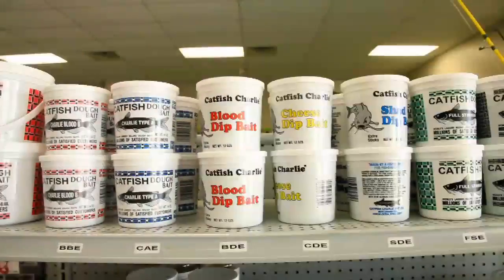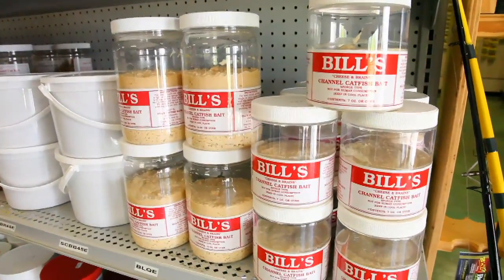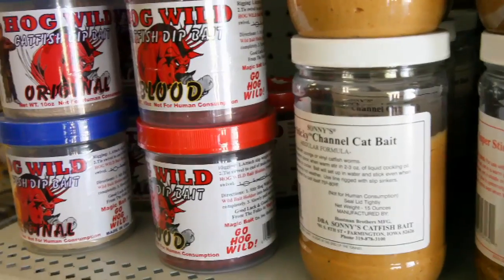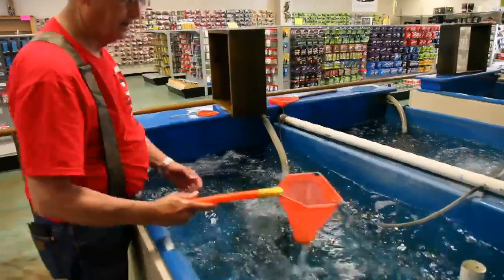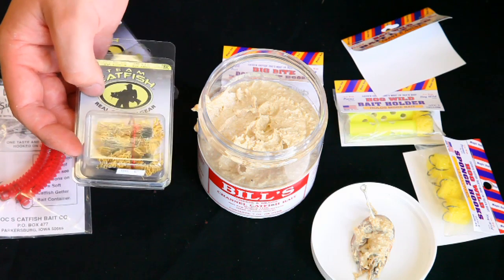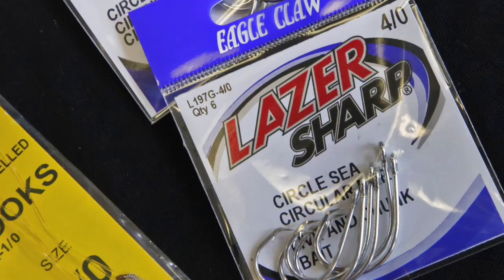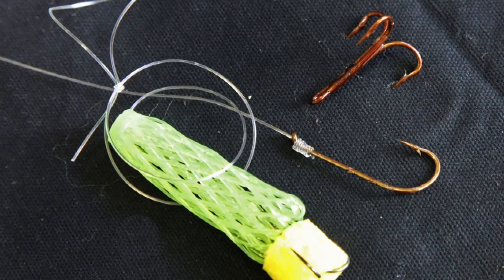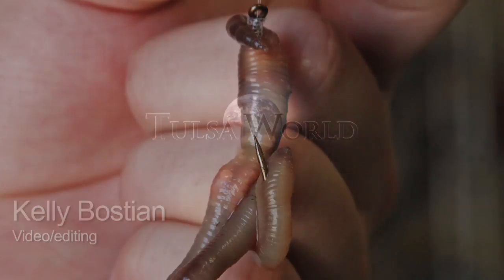Fishing Basics: Baits to consider for catfish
Jim Lovell of Nabatak Outdoors talks about the different kinds of bait people use to catch catfish.